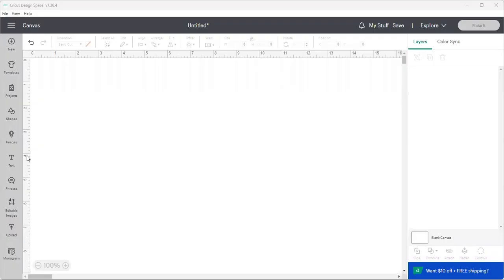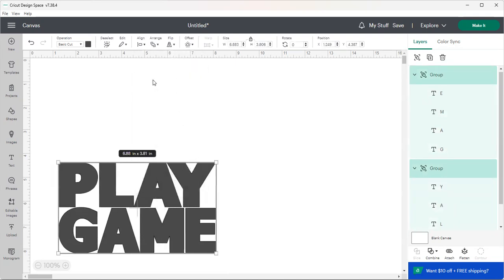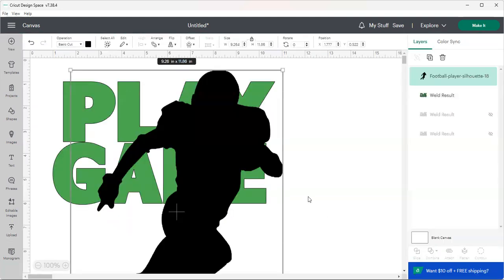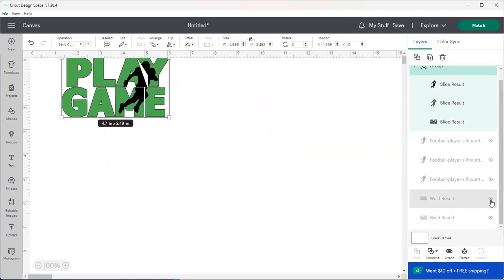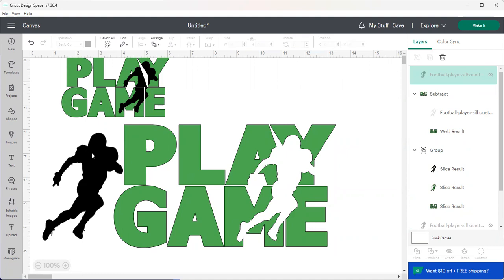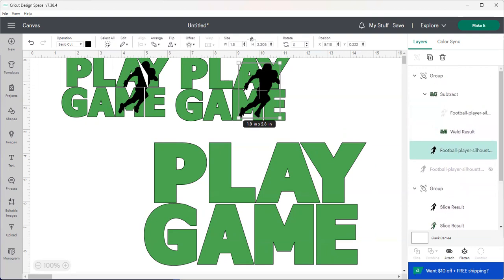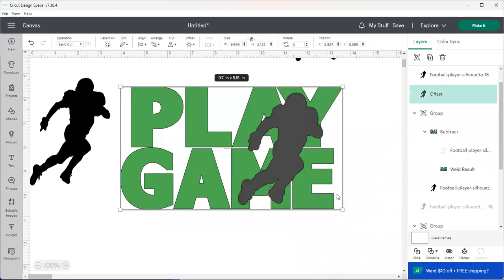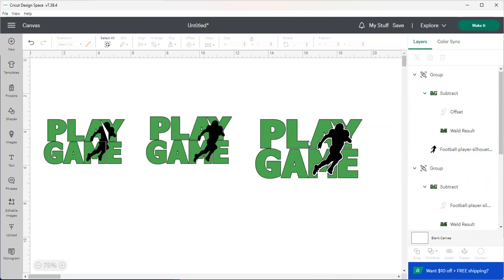Creating knockout text 3 way using Cricut DS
These are 3 easy wasy to create a knockout font in silhouette studio

ETSY - SAEHRhinestoneDZine